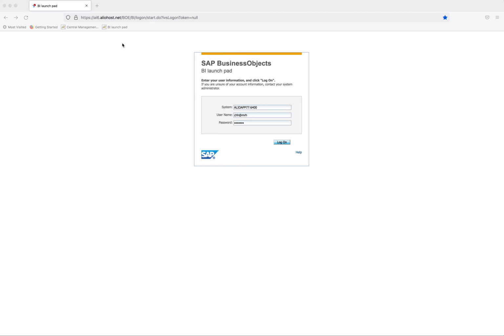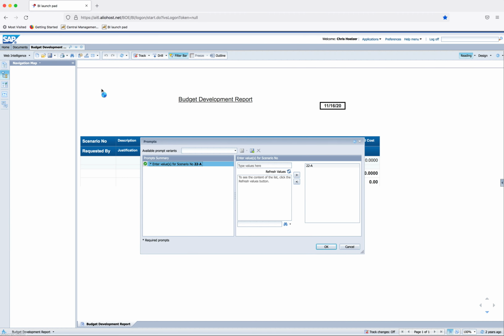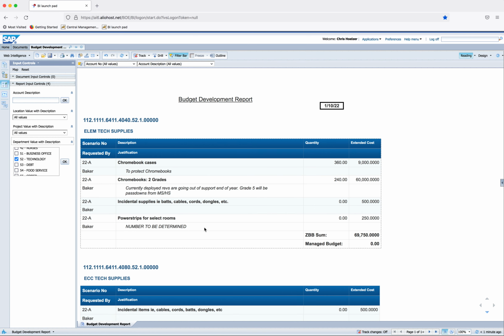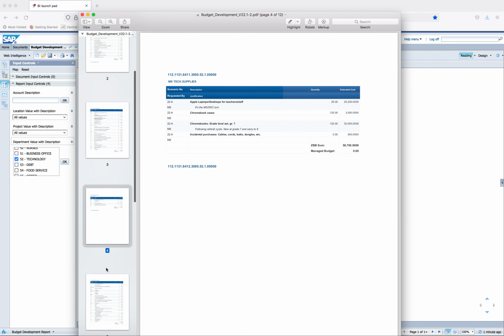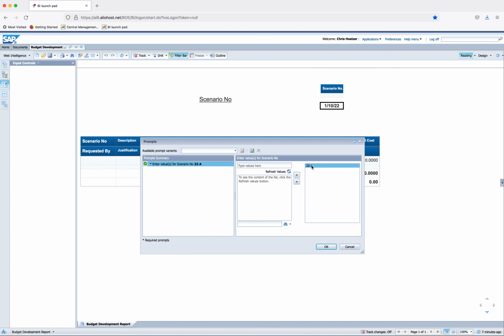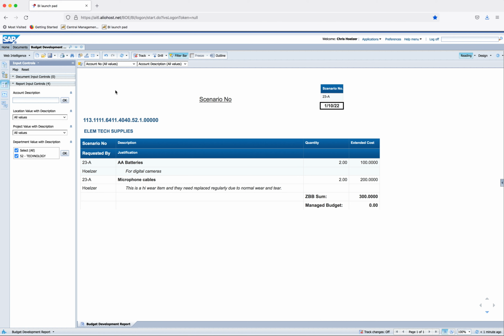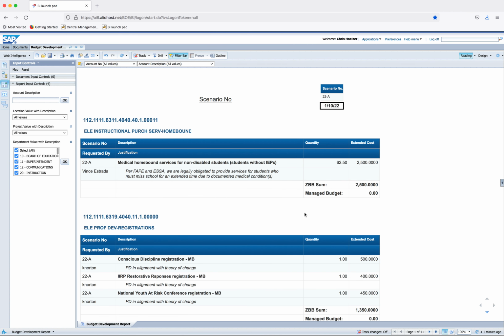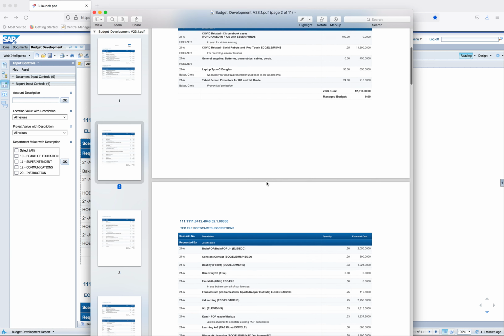Running the Budget Development Report from Alio Intelligence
How to run the Budget Development Report from Alio Intelligence.